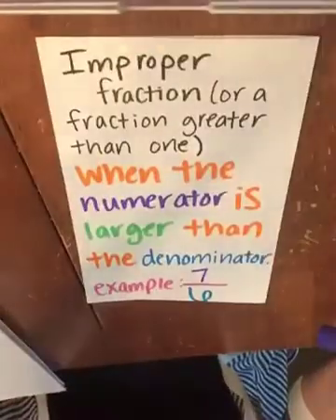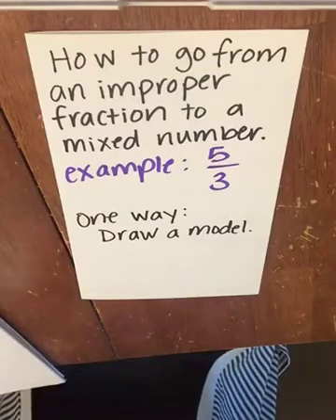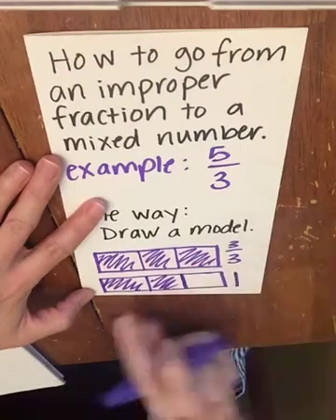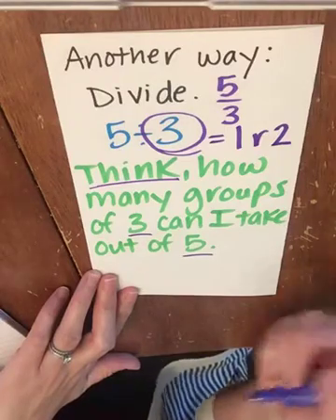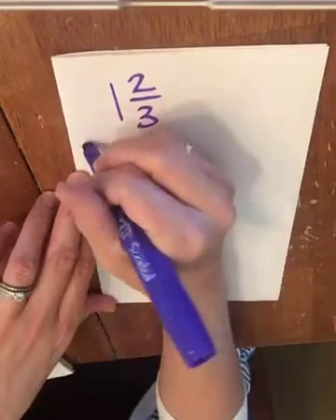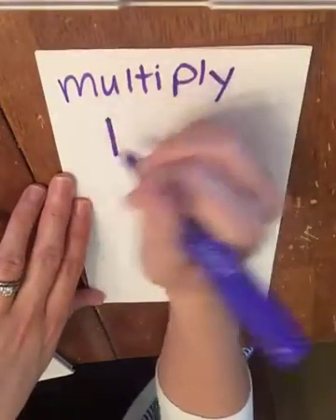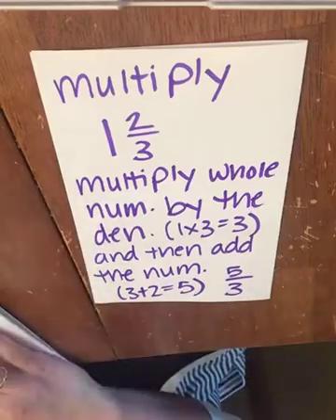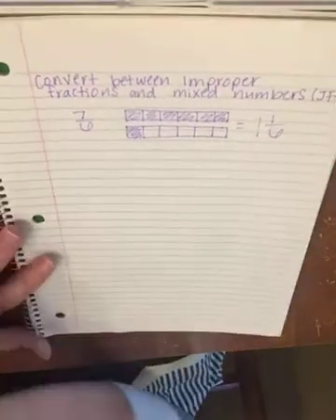Mixed Numbers and Improper Fractions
Watch this video before logging into IXL and completing the skill Convert between improper fractions and mixed numbers.  You can use the shortcut JFE to find the skill you need to practice!